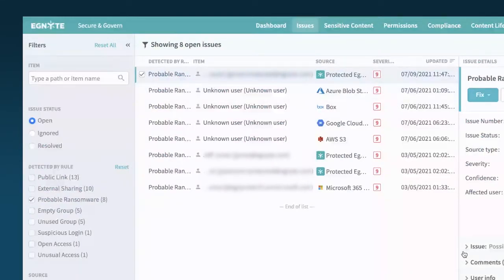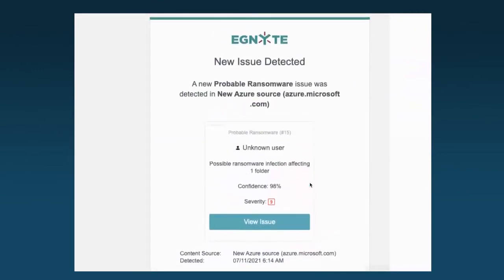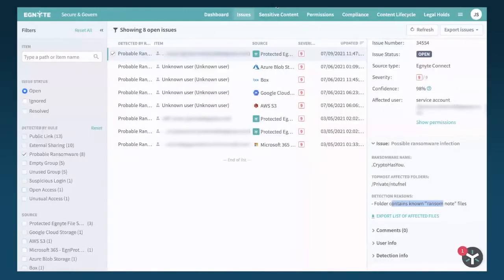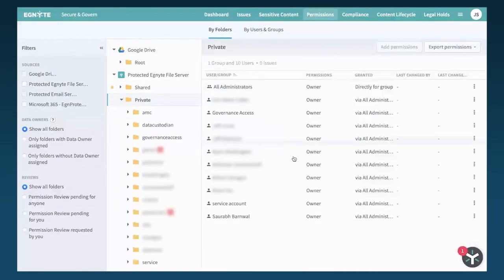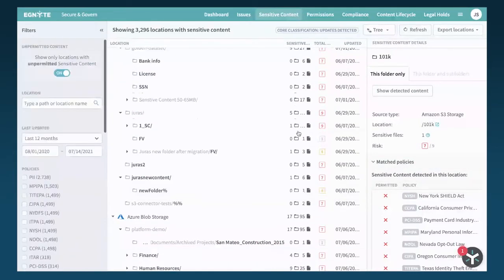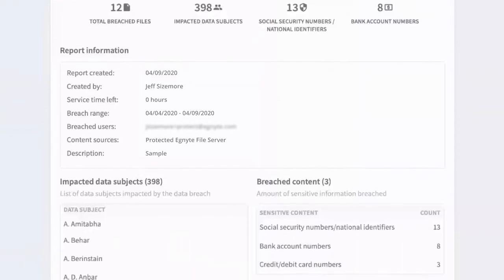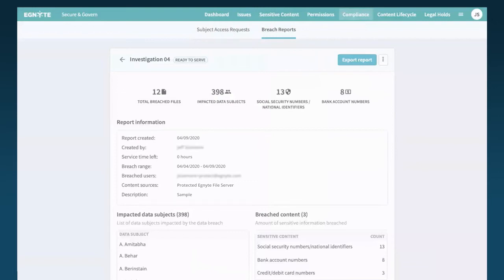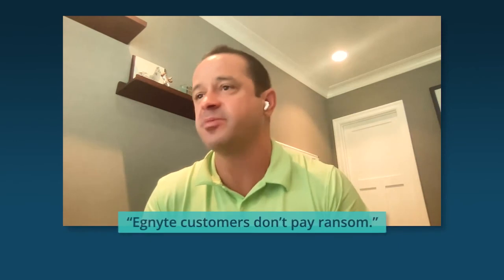Detect & Mitigate Your Ransomware Risk with Egnyte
In this video, Egnyte’s Chief Governance Officer Jeff Sizemore & Senior Manager of Governance Marketing Neil Jones discuss recent trends in ransomware detection and how you can mitigate potential attacks. A brief demo is provided at the end, where you will learn how to recover from a ransomware attack.

Ransomware attacks continue to proliferate. We want users to understand the current state of ransomware attacks and to be able to prepare for attacks and manage them more effectively.

The Egnyte platform provides Ransomware Detection capabilities that help our clients to identify Probable Ransomware and manage it more effectively. Additional information about Egnyte can be found

As noted in the video, users should visit our solutions

Consistent with my commentary in the video, the Drift chatbot is acceptable for users to contact Egnyte.

To learn more about how your company can combat ransomware, check out